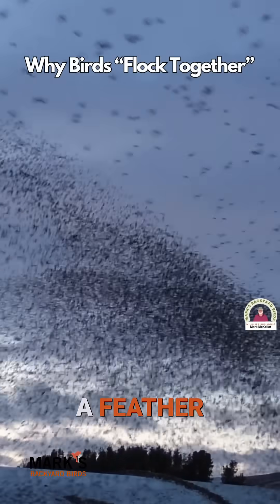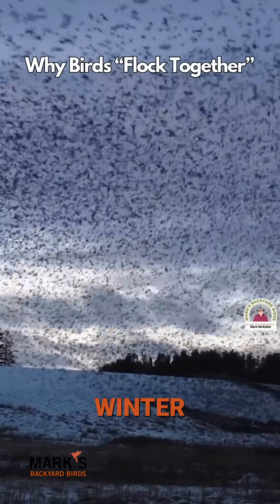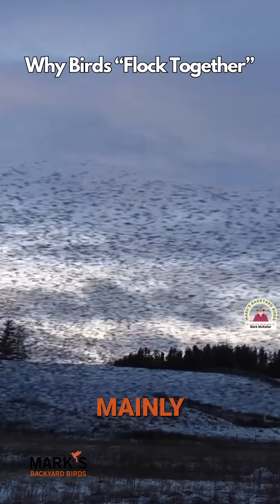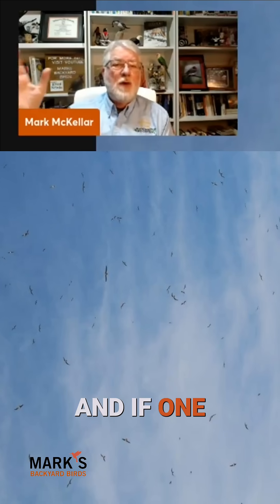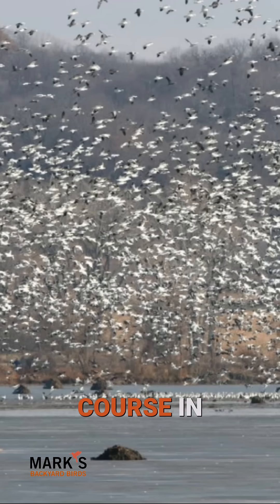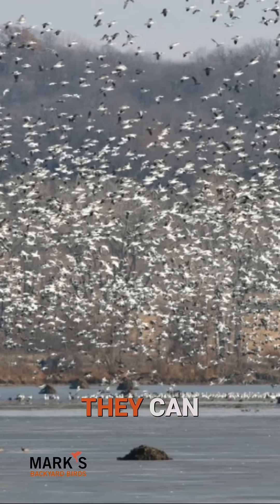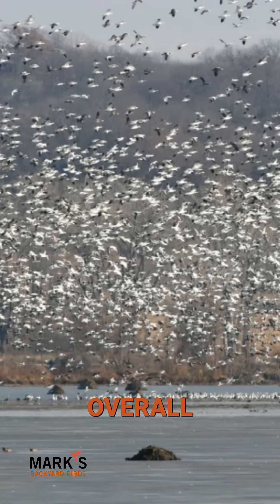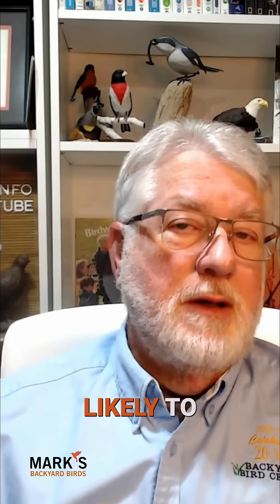Birds of a Feather: Survival Secrets of Flocking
Birds flock together for survival during harsh seasons. More eyes find food and spot predators, but flocking also has its drawbacks like collisions. Overall, flocking increases the odds of survival.